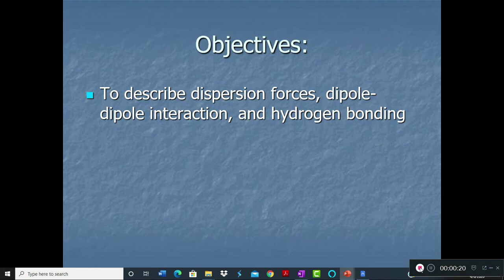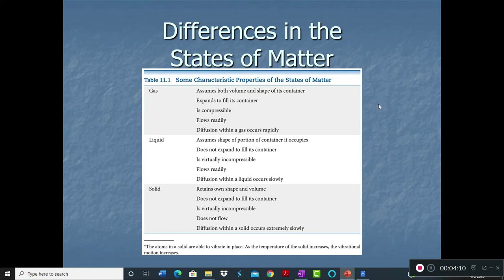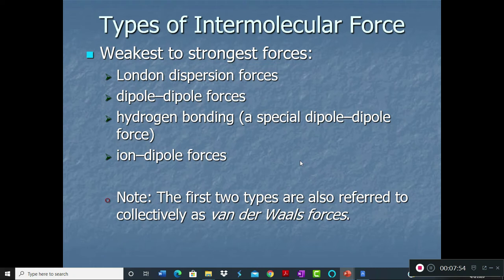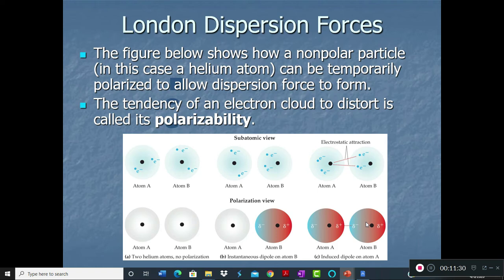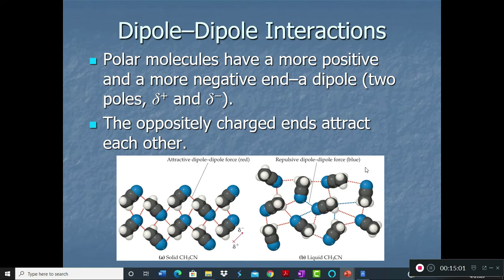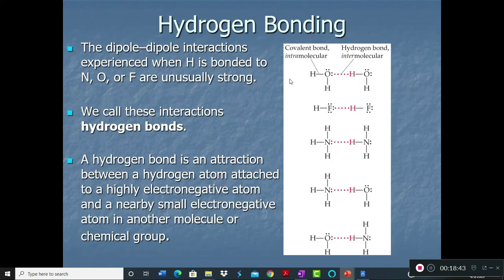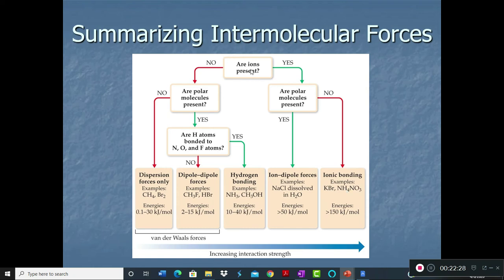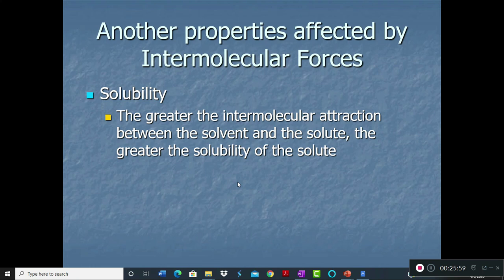Intermolecular Forces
In this video we will discuss various intermolecular forces and how they affect boiling points, melting points, density and solubility